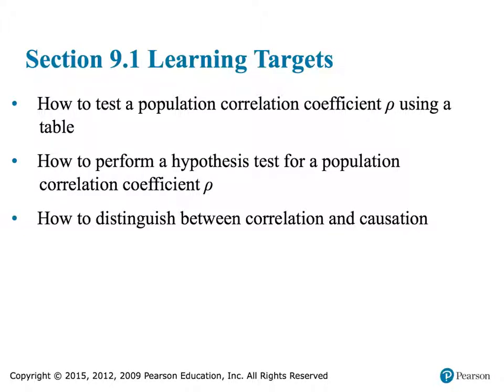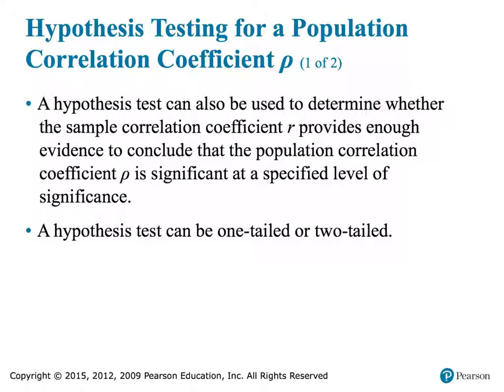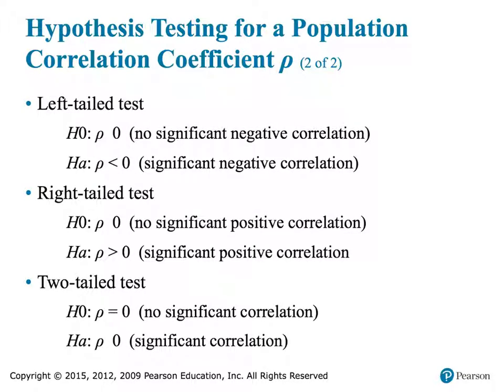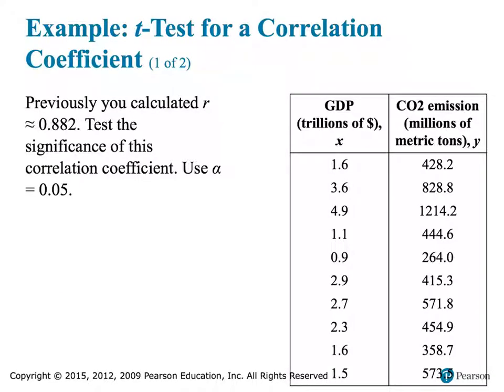EGCC MTH128 Lesson 9.1 Video 2